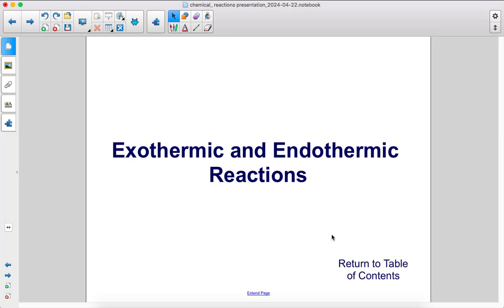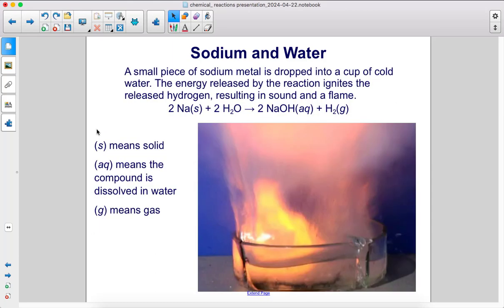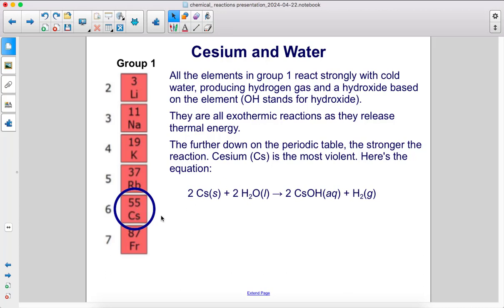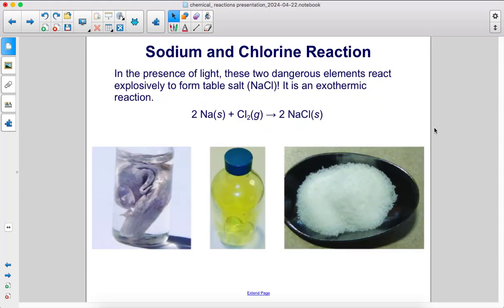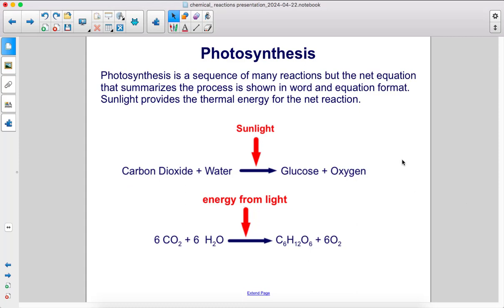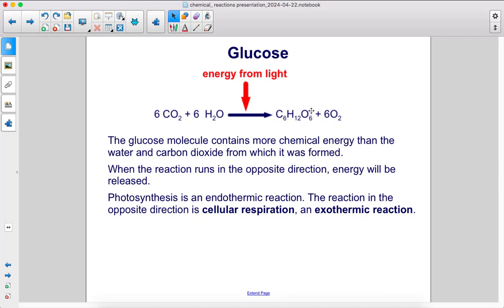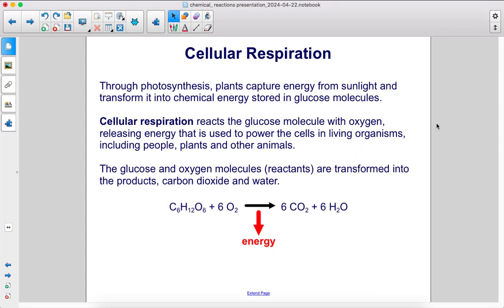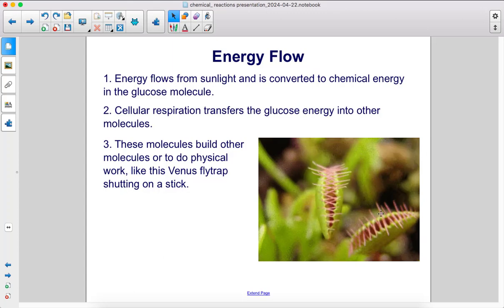F2 Sci Exothermic and Endothermic Reactions